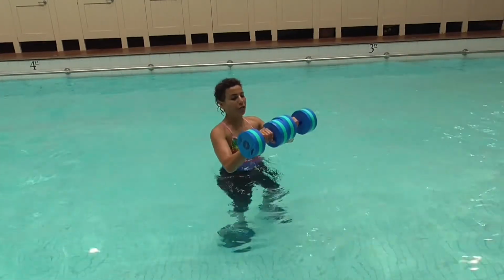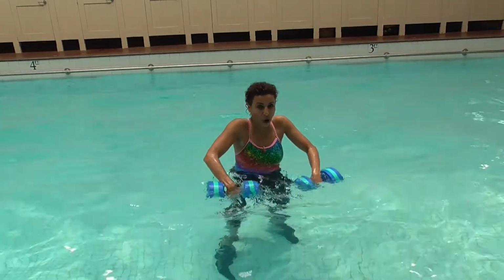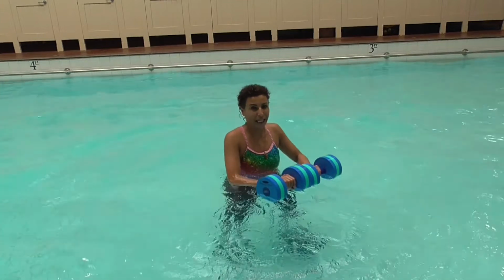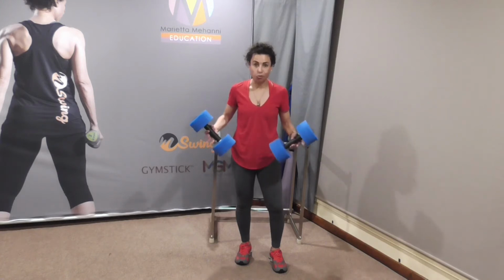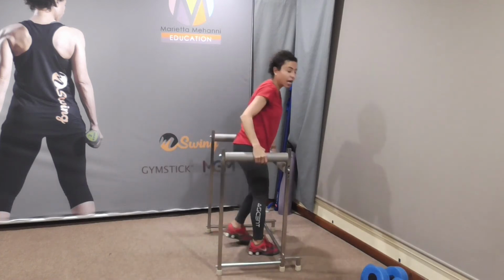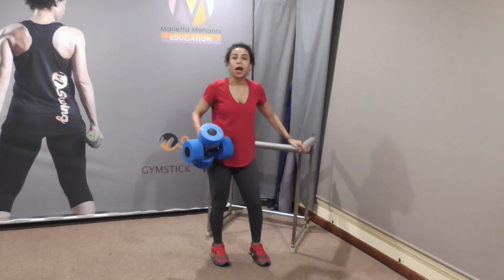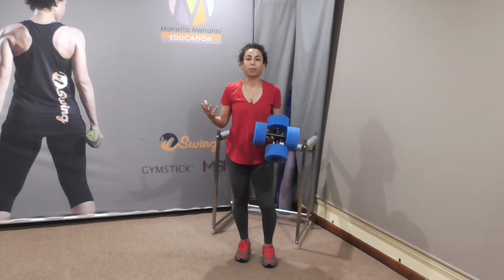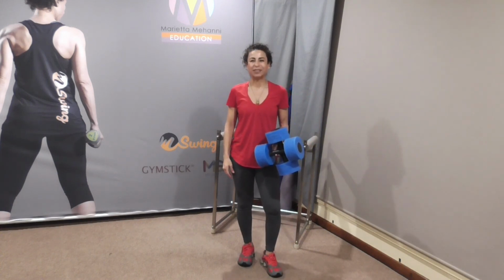Aqua instructor tip Donkey kick with 2x Dumbbells circling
Aqua workout expert Marietta Mehanni discusses moves in aqua aerobics!